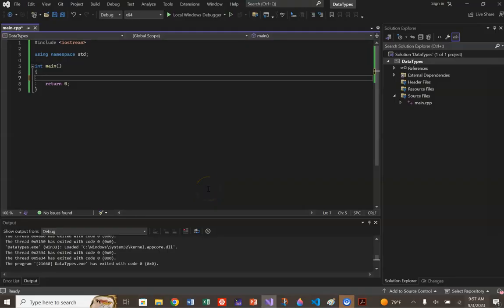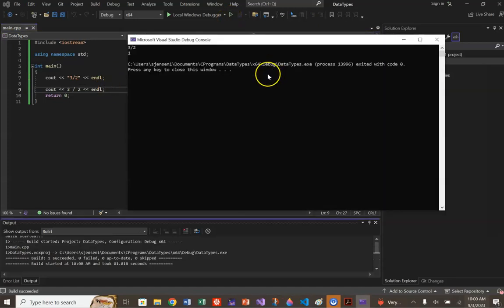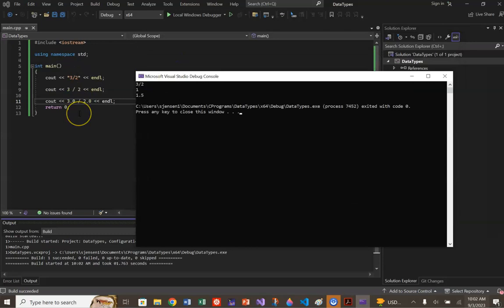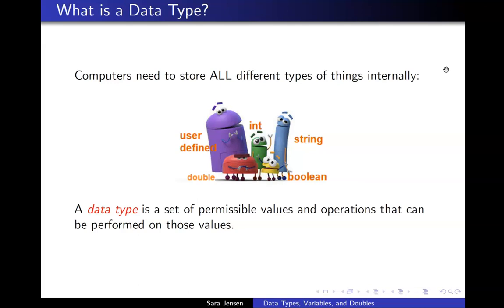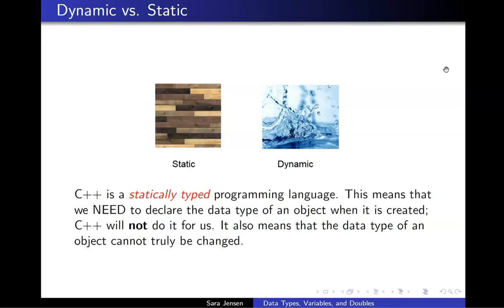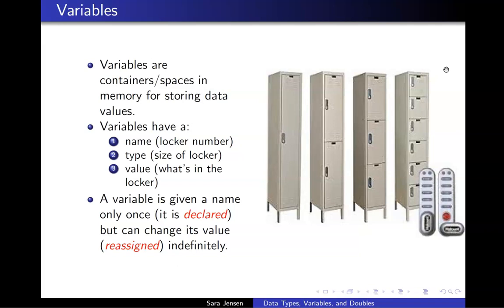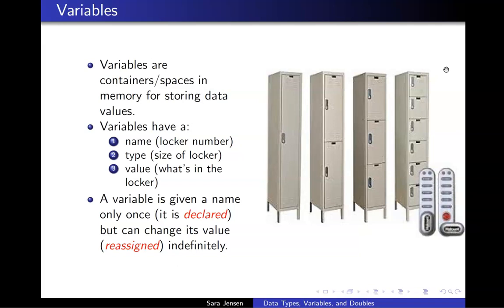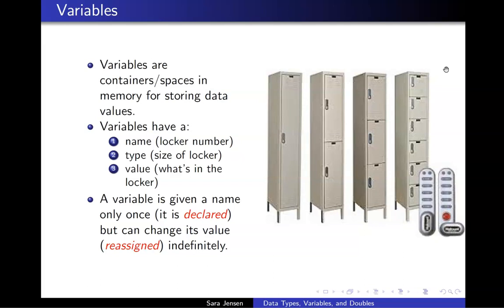Data Types - I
A video introducing the concepts of Data Types in the C++ programming language.